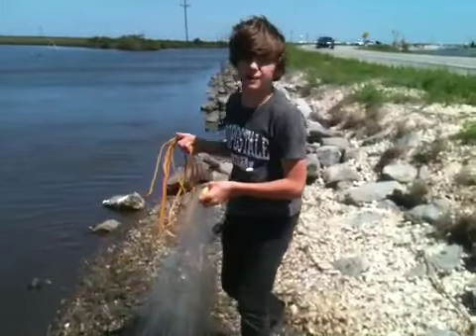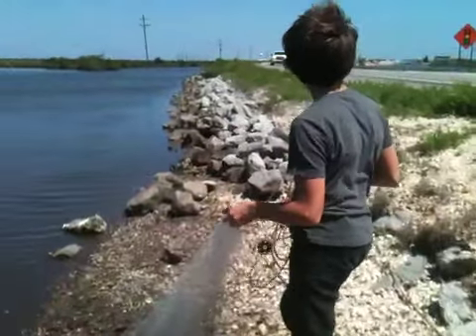Kid throws cast net the next day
The next day and he's still at it.
My nephew now explains how you do it.
For right handers here. Gather the net and rope in your right hand. Grab the net down about half way. Reach down and grab a lead that is close to your body. Put that lead between your thumb and finger, Go down that lead line about 5 or 6 leads and grab another lead with your left hand. Your net is basically open now, We like to flip the small lead line over towards your body a little to help with opening. Keep your left hand or non throwing hand close to your belly, turn net behind you with right and throw it like a discus kinda.
Just watch the kid. He knows how.